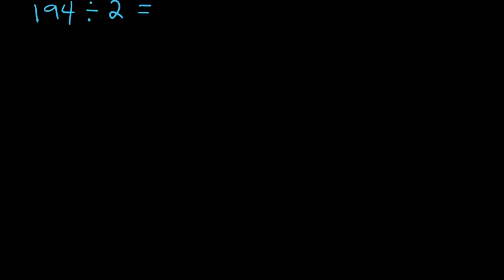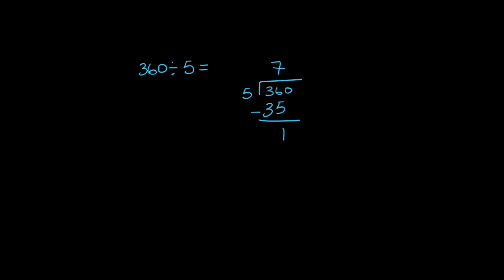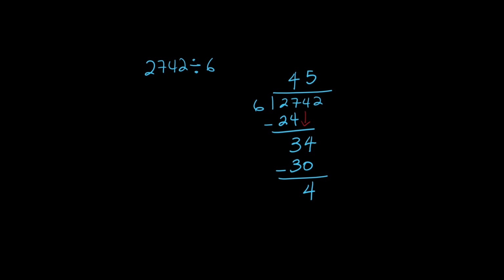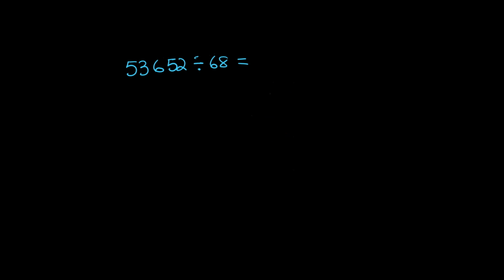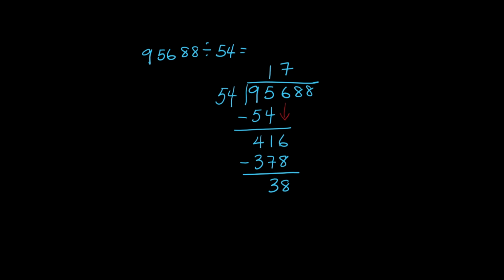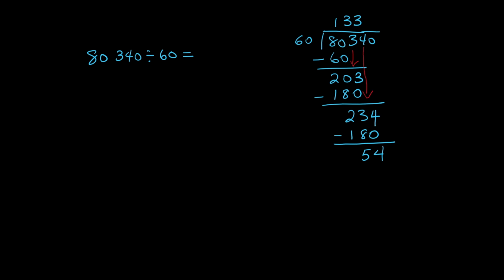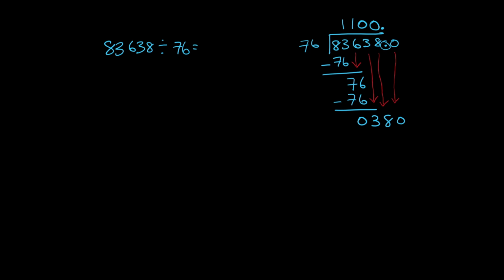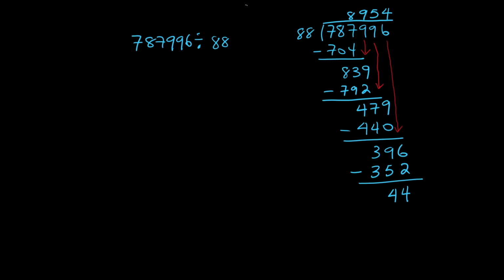Unlock the Power of Long Division with Our Simple and Easy-to-Follow Techniques for Arithmetic!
Are you struggling with long division in arithmetic? You're not alone! In this video, we'll show you how to solve long division problems using our simple and easy-to-follow techniques.

Our expert tutor will guide you through step-by-step solutions, providing helpful tips and tricks to help you understand and remember the material. You'll learn the most important concepts you need to know for long division, including how to divide, multiply, and subtract, and how to handle remainders.

Whether you're a beginner or need a quick refresher, this video is perfect for anyone who wants to master arithmetic. We'll provide you with all the tools you need to improve your math skills and ace any test or exam.

So join us and discover how to make long division simple and fun!